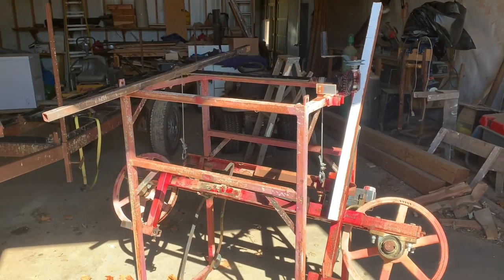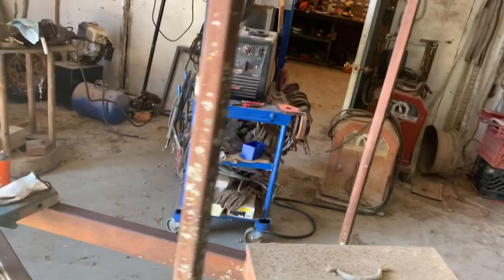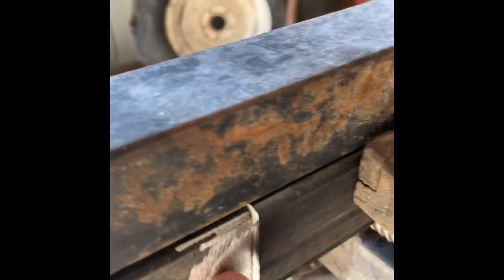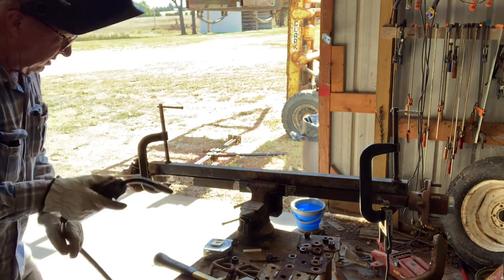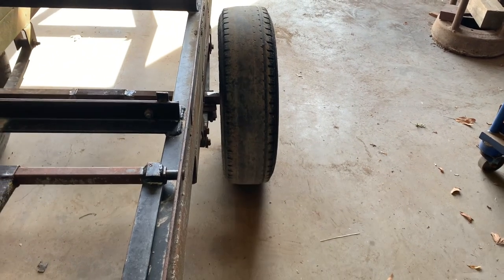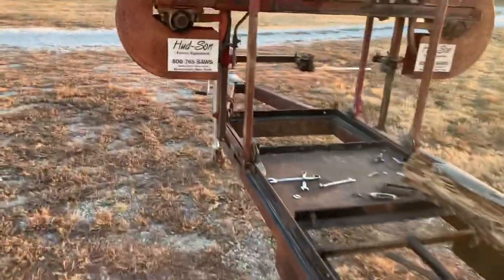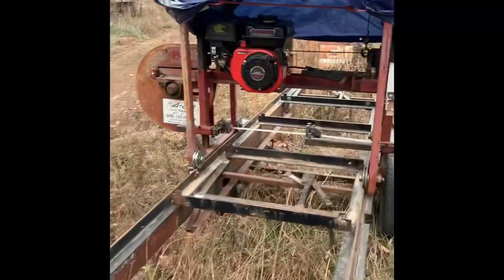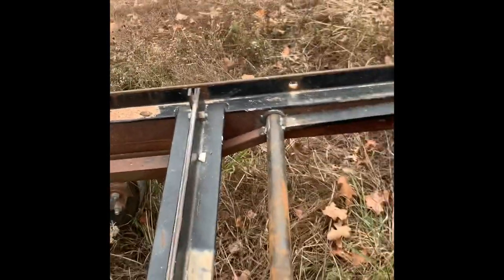I bought a saw mill to bring back to Alaska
I got this from a friend of mine  had to do some mods to make it more user friendly